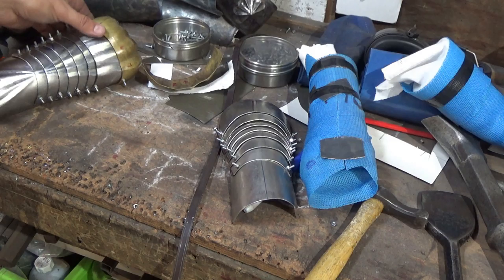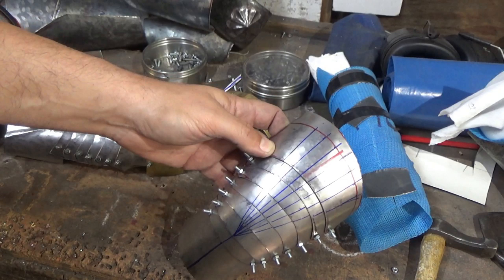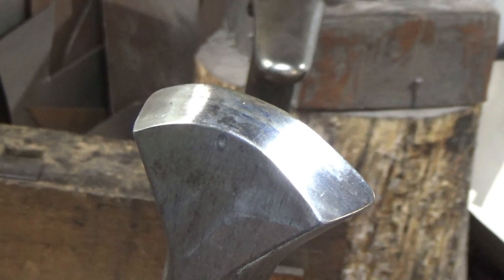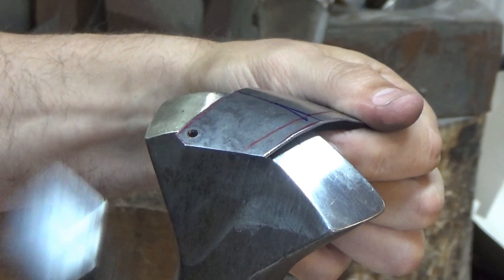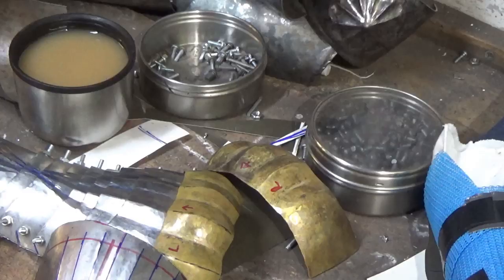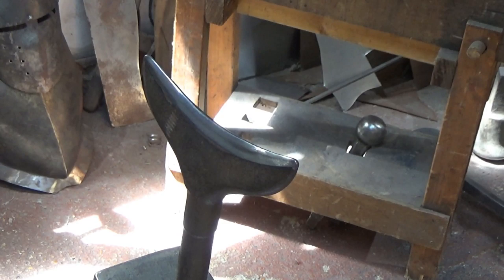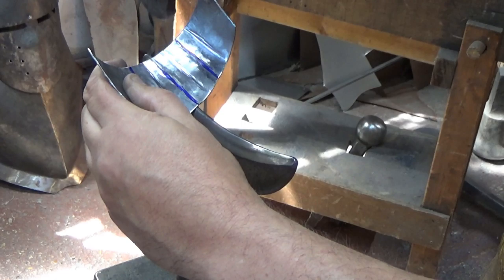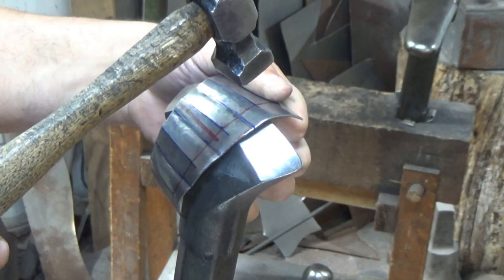How to add multiple creases to armour. Medieval armour techniques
In this video I take a look at a couple of ways to add creases to the back of a gothic style gauntlet. In the follow up video I will look at a couple of other ways to achieve the same goal.

When starting out with armour it can soon end up with a bewildering array of stakes and tools, but in this series I will be looking at how you can do the same job with different, less specialist tooling.

Also, I mention my wife's work in this video as she is busy making noise throughout the filming, you can find her stuff